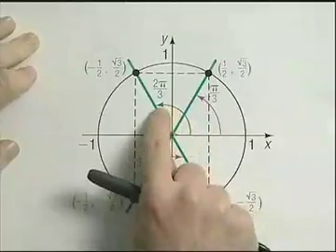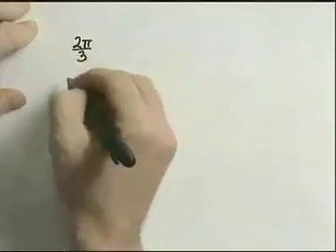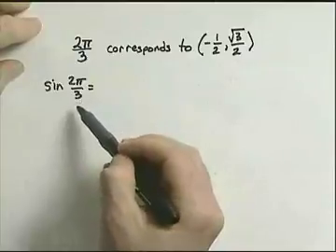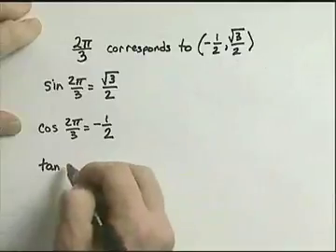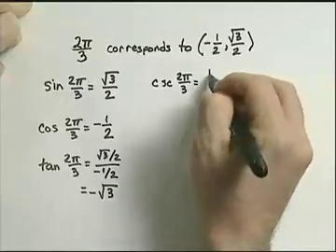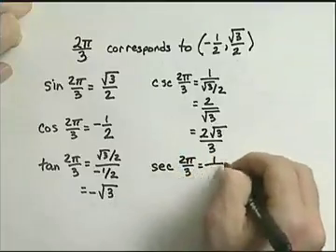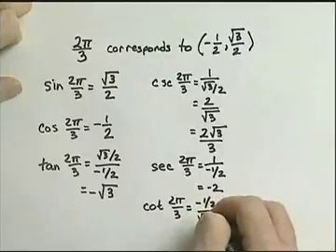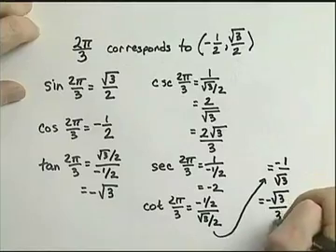strig9e 02 02 nw47